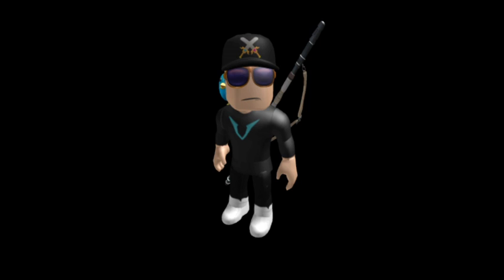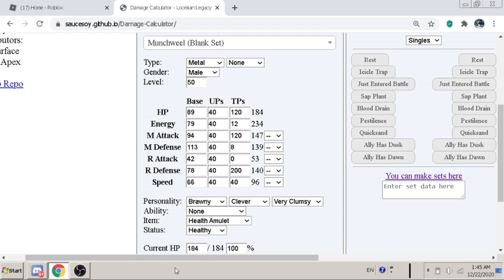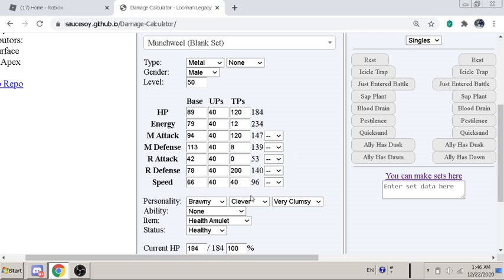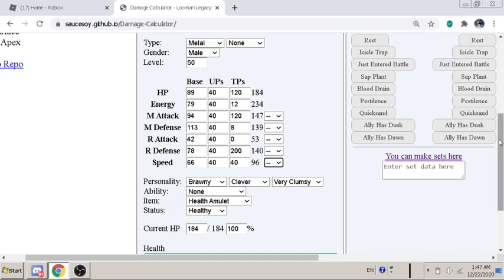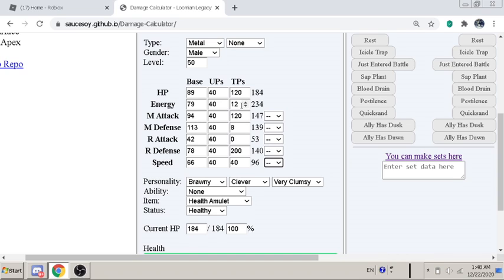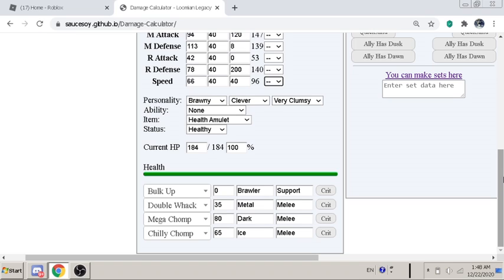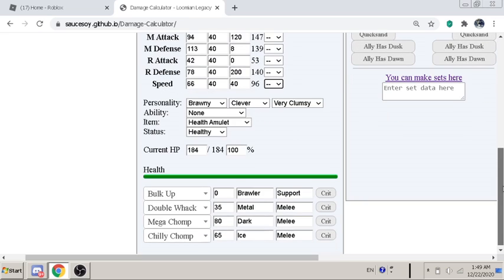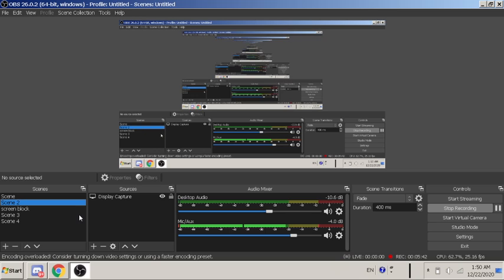Munchweel Is The Best Loomian In Loomian Legacy PVP!!??